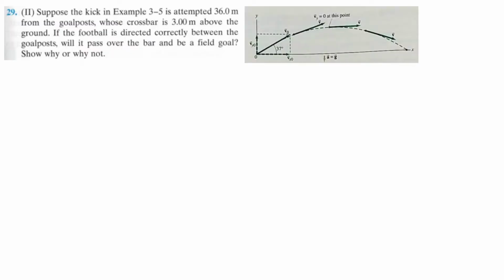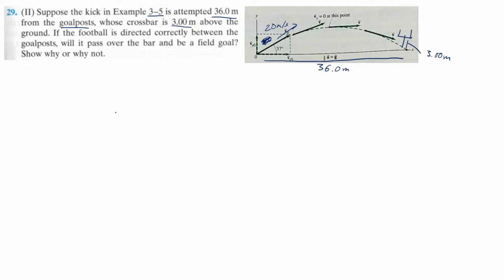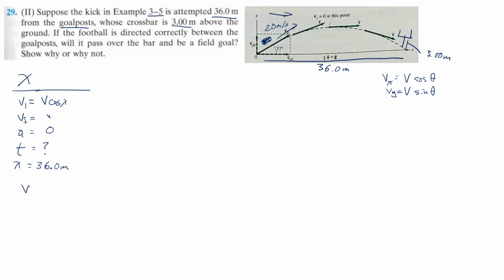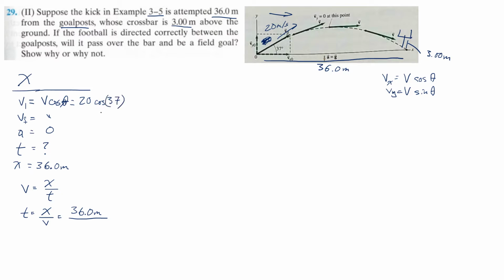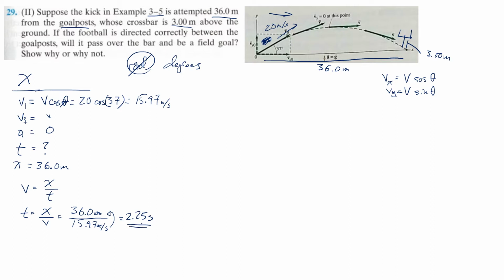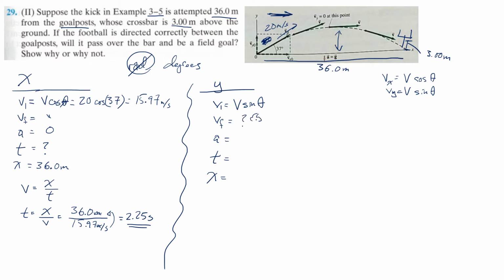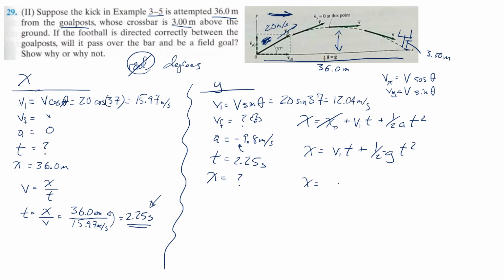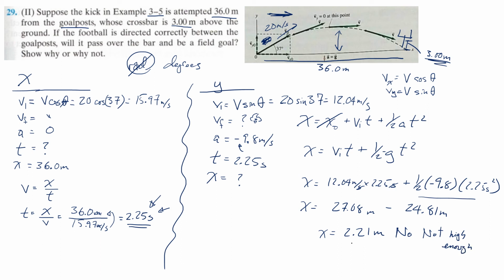giancoli chapter 3 #29